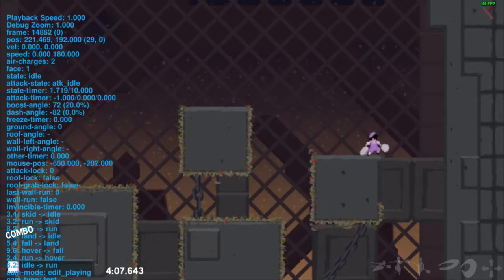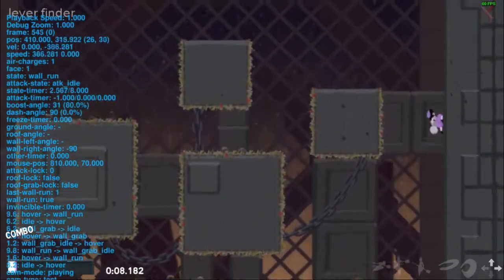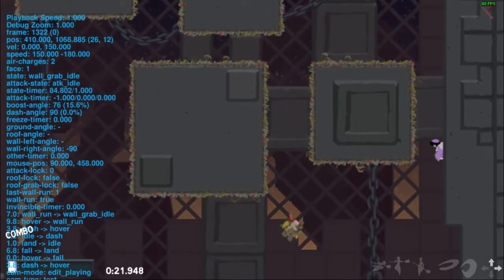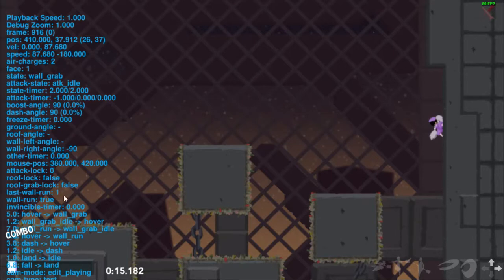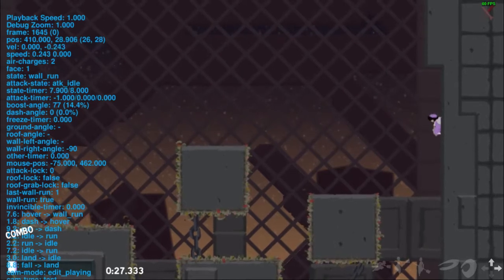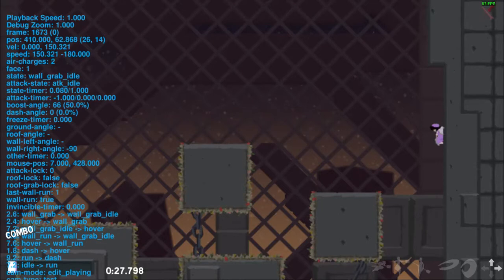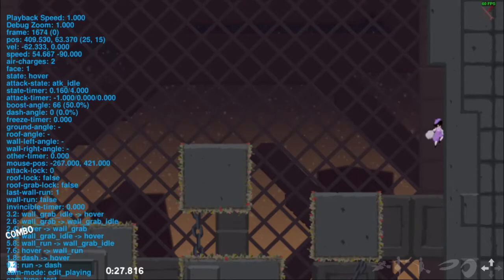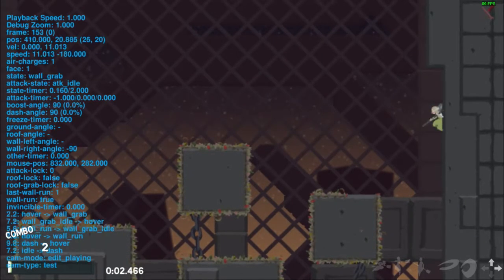FISH EXPLAINS: twirlies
warning: dont try this at home

"Top Tips for Twirlies:

Use 2 hands (one for left, one for right). Remember to hold up the whole time. Use Kid. Run a metronome at 180bpm (seriously). Imagine triplets for each beat. Play something like the first 2 triplets (tap away - hold towards). If you see her tiny leg flick up for a frame of the twirl animation you're probably holding away about the right amount of time, if a little too long. Tweak the speed of the away movement until you get semi-consistent. Pray" - mistersimon